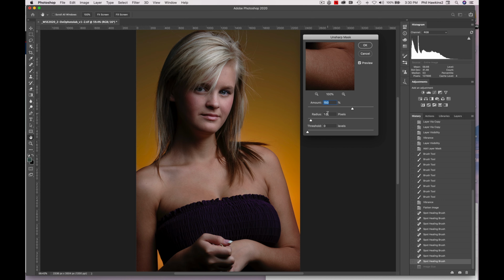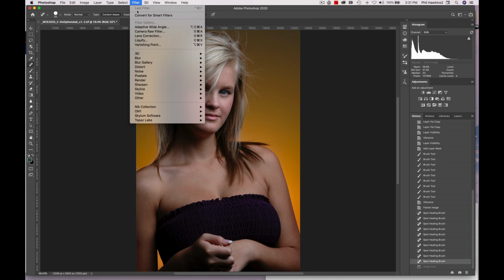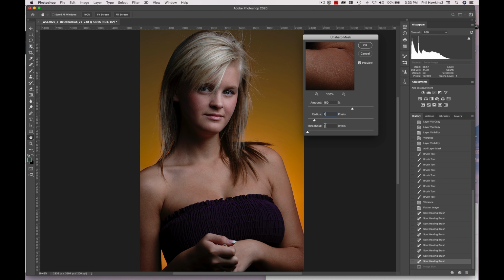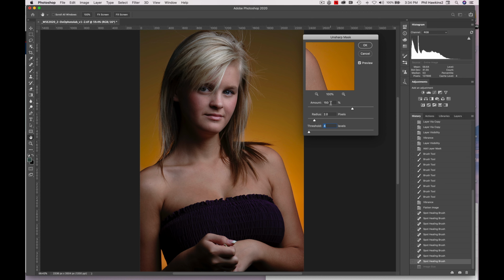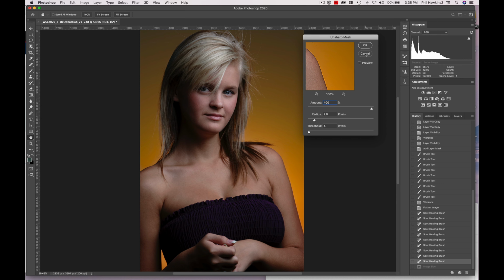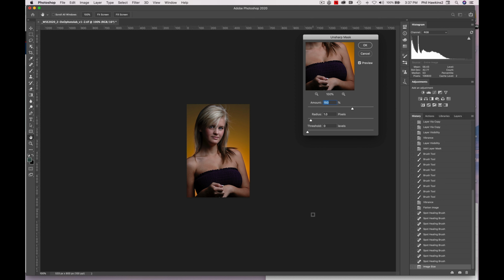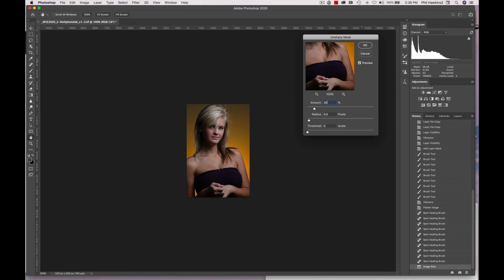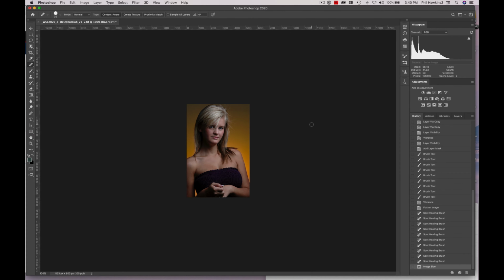Sharpening and Resizing Pt. 1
Sharpening and resizing in Photoshop should always be considered together to achieve the best results. Because resizing changes the amount of image detail, sharpening should typically be the final step in your editing workflow. In this lesson, you'll learn how to coordinate these adjustments so they complement each other, producing crisp, natural-looking images without introducing unwanted artifacts or excessive sharpness.